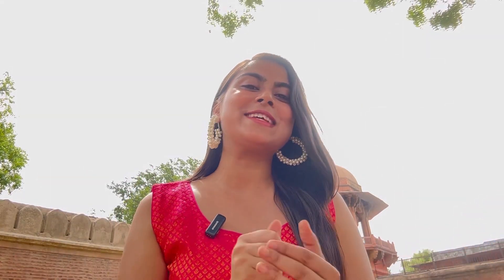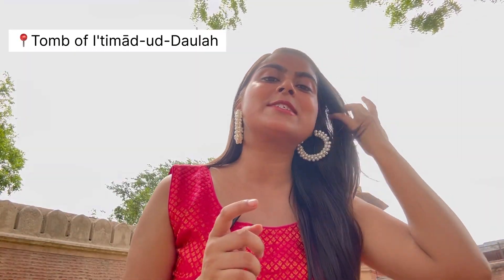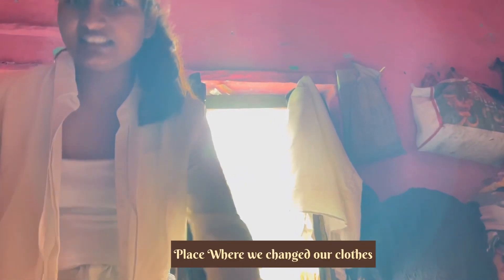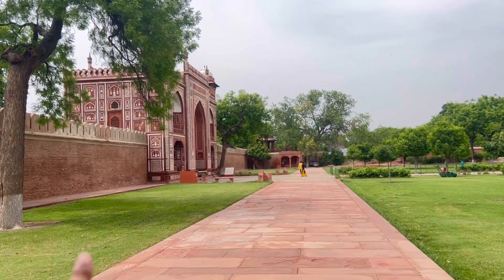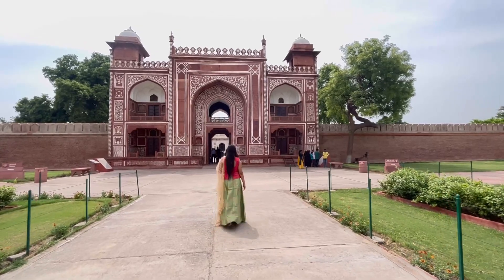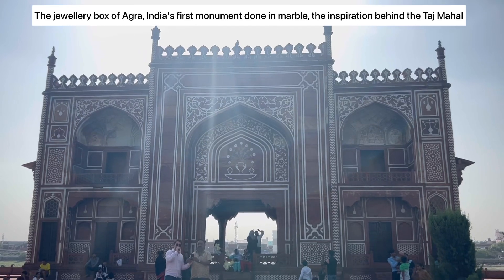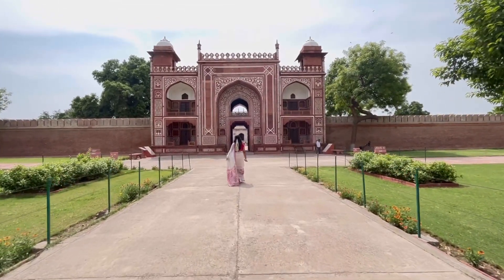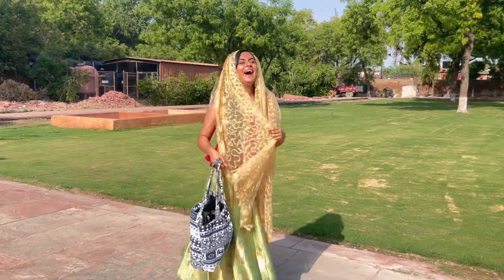Place To Visit In Agra | Where To Go Other Than Taj Mahal | Itmad-ud-Daulah's Tomb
Recently, I got to explore Agra's Itmad-ud-Daulah Tomb (Itmad-ud-Daulah ka maqbara) which is a Mughal Era Mausoleum.
In the Video, I have mentioned here important aspect about Itmad ud Daulah tomb in Hindi.

HISTORY OF ITMAD UD DAULAH'S TOMB:
Mughal Emperor Akbar's son Jahangir gave his father-in-law
Mirza Ghyas Beg (Nur Jahan's father) the title of 'Itmad-ud-Daulah'. Inside the tomb, you will find the mausoleum of Itmad-ud-Daulah and his wife Asmat Begum. A few relatives of Nür Jahan' are also interred in the mausoleum.
This tomb was built by Nur Jahan from 1622 to 1628. Due to its striking resemblance with Taj Mahal, it is often called 'BABY TAJ' or 'JEWEL BOX'.
 In the Video, I have also mentioned  about Itmad ud Daulah History in Hindi.

 ARCHITECTURE OF ITMAD-UD-DAULAH'S TOMB:
 It is located on the eastern bank of the Yamuna River. The mausoleum covers about 23 meters square, and is built on a base of Red Stone which is about 50 meters square and 1 meter high. On each corner you will find hexagonal towers(minars), about 13 meters tall.
The walls of the mausoleum are made from white marble from Rajasthan. Stone decorations include cornelian, jasper, lapis lazuli, onyx, and topaz which are formed into images of cypress trees and wine bottles, cut fruit and vases which contain bouquets. The interior decoration is said to be inspired by Taj Mahal, which was Mughal ruler Shah Jahan.